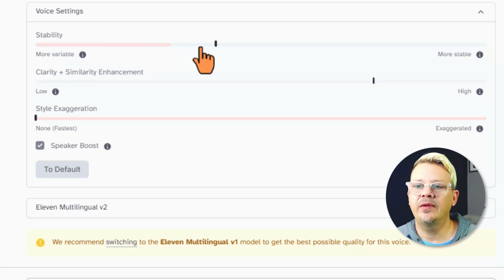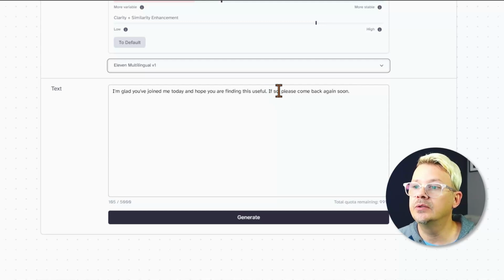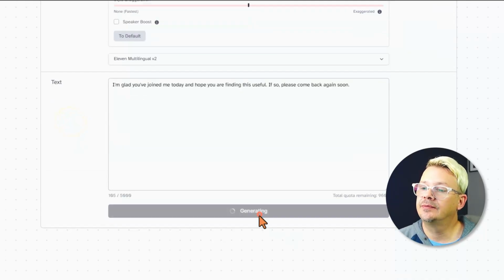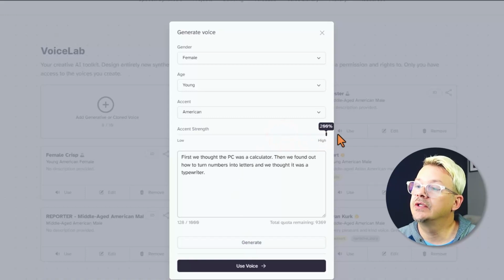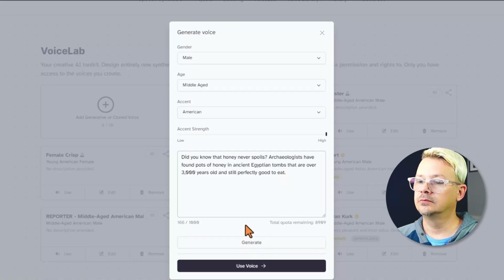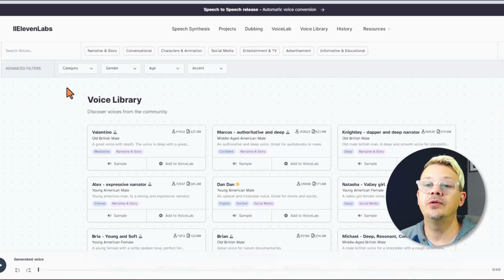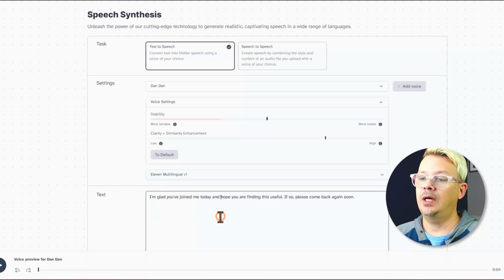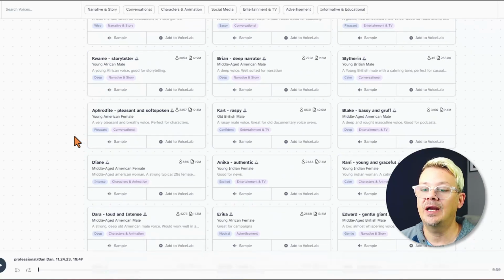Mastering ElevenLabs: Your Ultimate Guide to Text-to-Speech Excellence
Welcome to our detailed ElevenLabs tutorial! 🎙️✨ In this video, we dive deep into the world of ElevenLabs, your go-to tool for exceptional text-to-speech (TTS) technology. Whether you're a beginner or looking to enhance your skills, this guide is tailor-made for you.

Learn the ins and outs of ElevenLabs, the cutting-edge tool that's transforming the text-to-speech landscape.  Get hands-on with practical, easy-to-follow instructions on how to use ElevenLabs to create realistic and dynamic speech outputs. Discover advanced features and techniques to take your TTS projects to the next level.